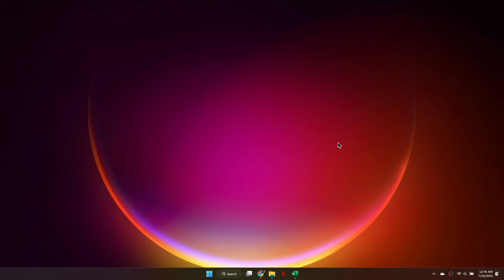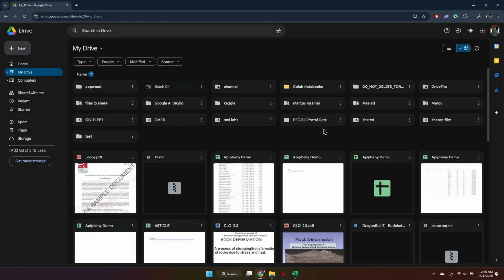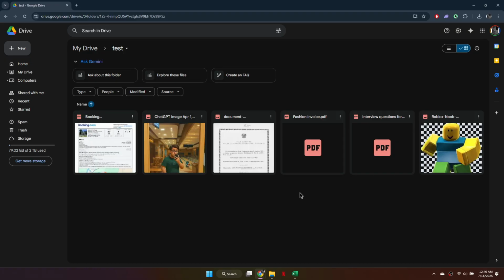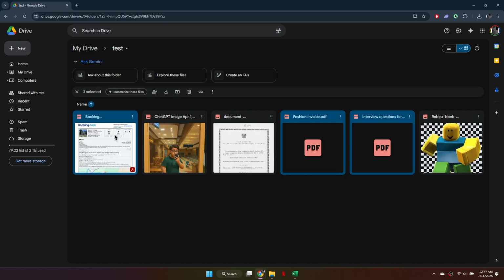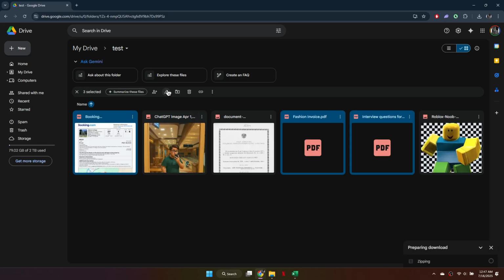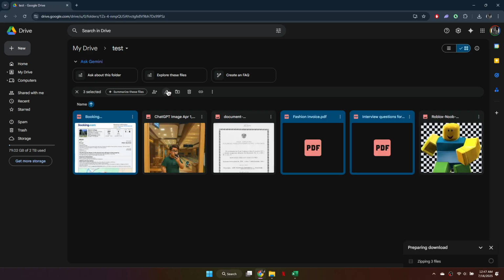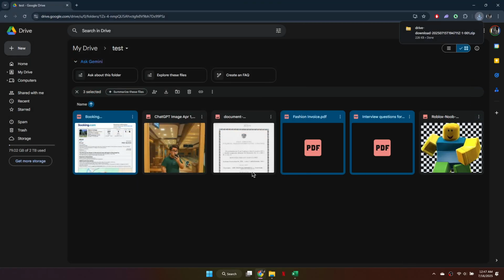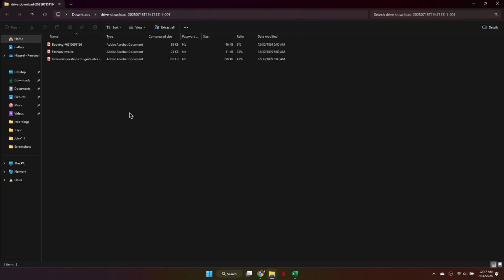Download Multiple PDFs from Google Drive (EASY Guide!)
Need to download multiple PDFs from Google Drive at once? 📂 This quick and easy tutorial shows you how to select and download multiple PDF files from your Google Drive to your device—whether you're using a computer, laptop, or mobile browser.